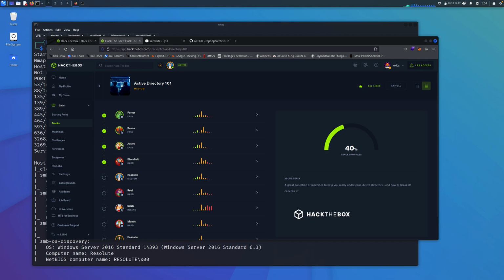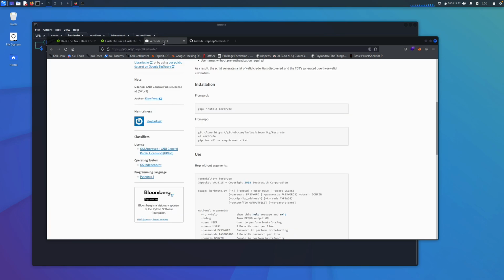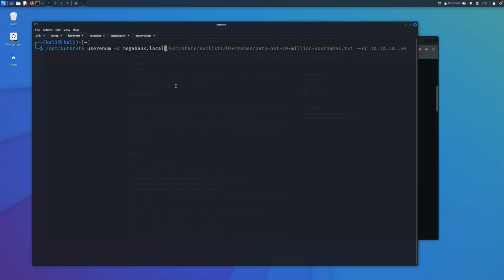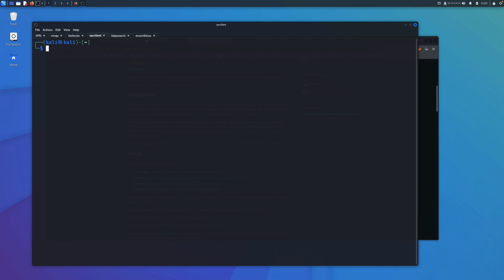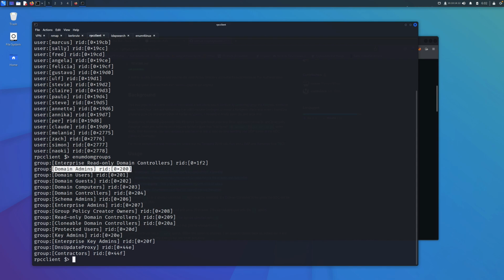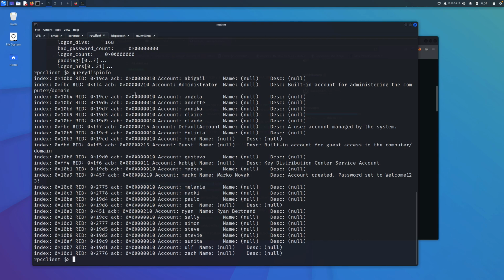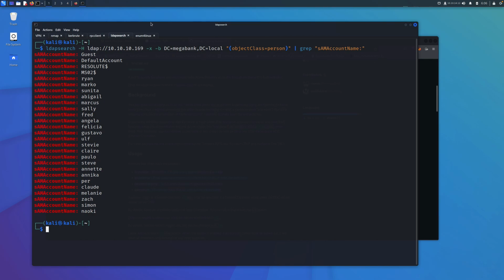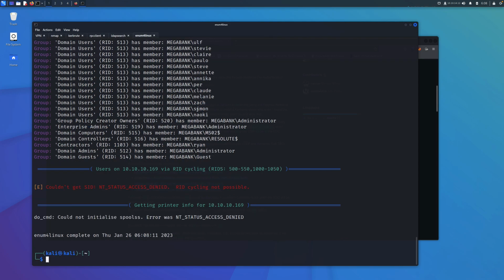How to enumerate AD accounts with 4 easy to use tools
In this video I cover 4 tools I have found incredibly useful and easy to use when trying to enumerate Active Directory use accounts:

* Kerbrute
* rpcclient
* ldapsearch
* enum4linux

NOTE: This video is for strictly educational purposes and is meant to serve as study material for cyber security courses such as the PNPT.